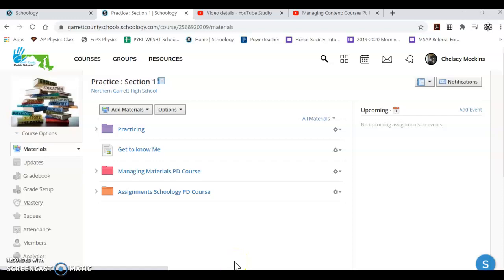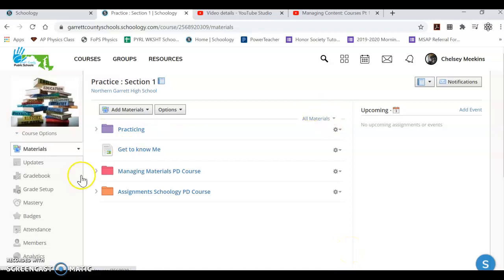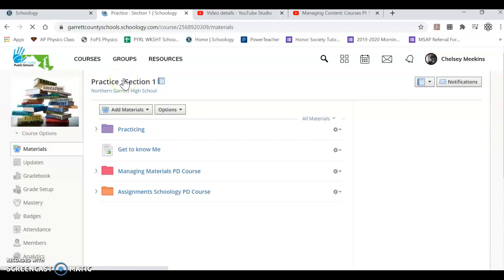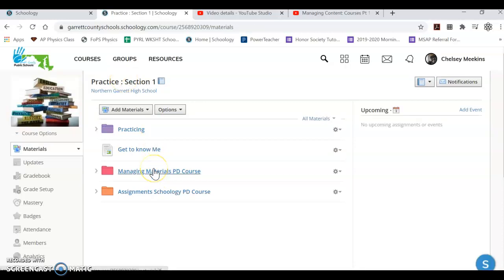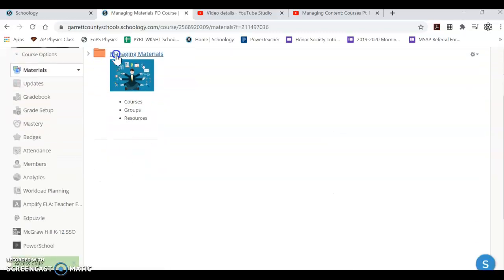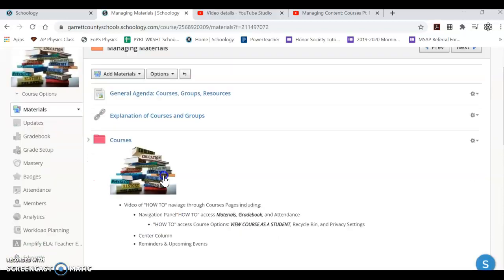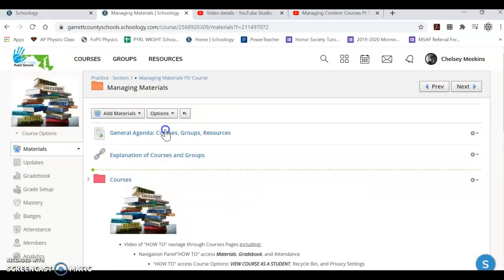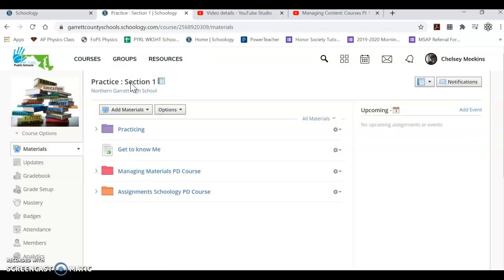Pt 2: Using Breadcrumbs and Organization of Materials